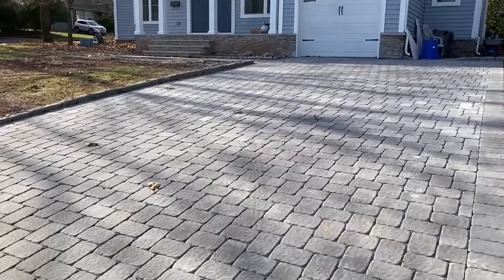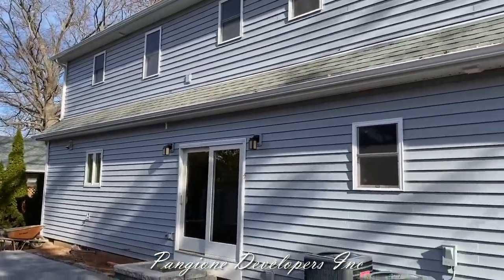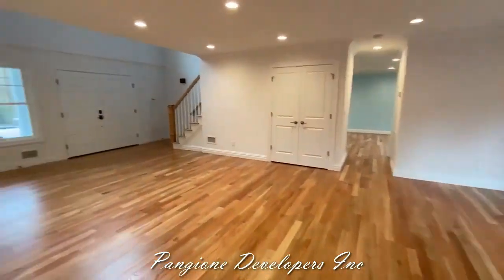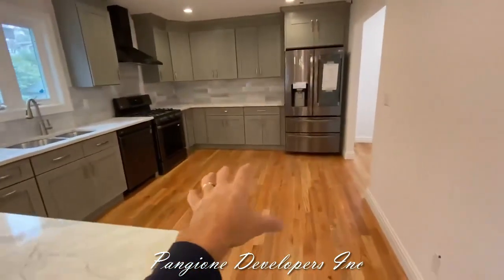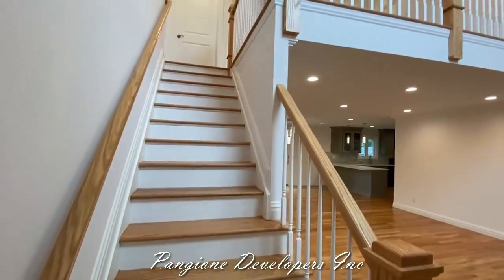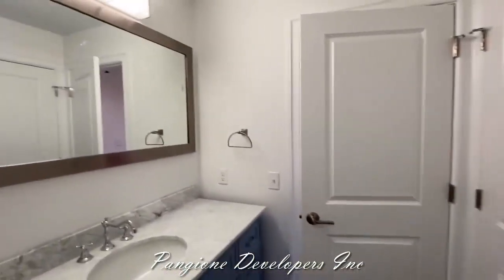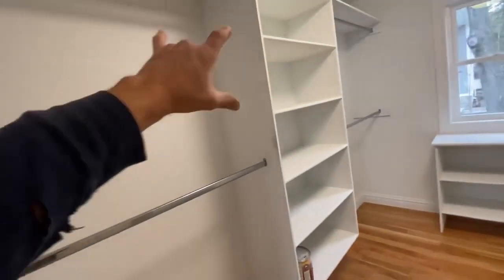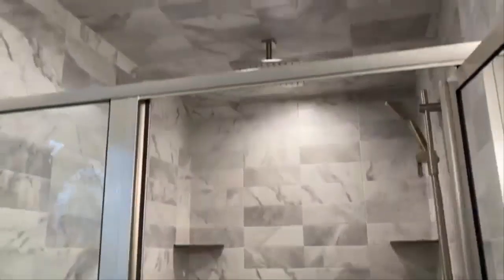AMAZING RANCH HOME TRANSFORMATION - Pangione Developers Inc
HOW TO HIRE A CONTRACTOR

Video Channel Featuring Over 1000 Major Home Transformations in New Jersey

QUESTIONS:
Have  a Home Transformation project that you want to start?
Buying a Fixer Upper that needs a complete overhaul?
Is you family growing and in need of more space?